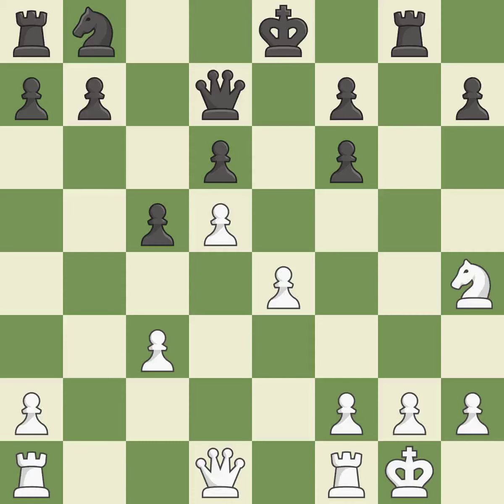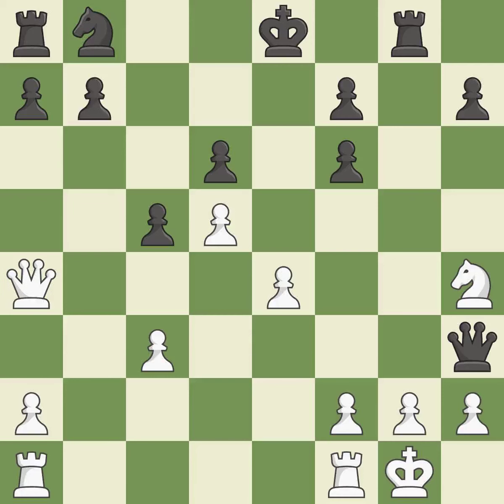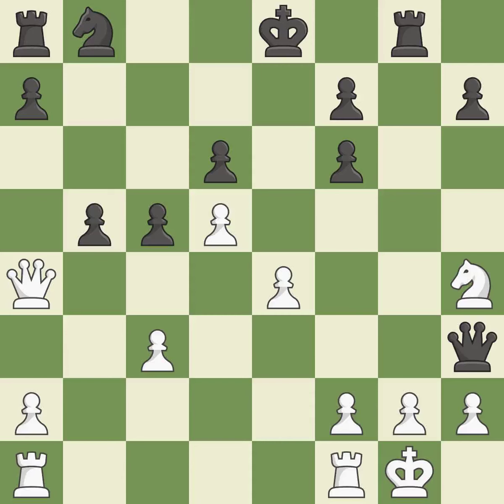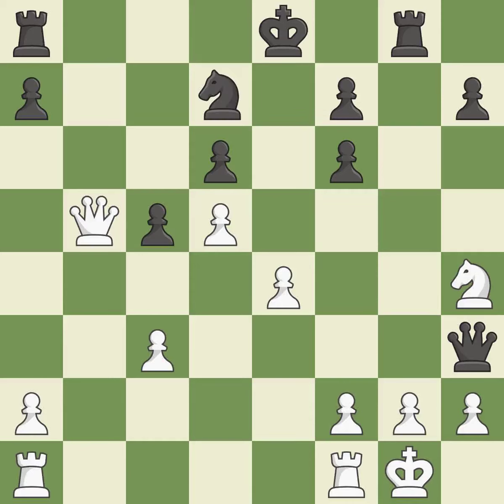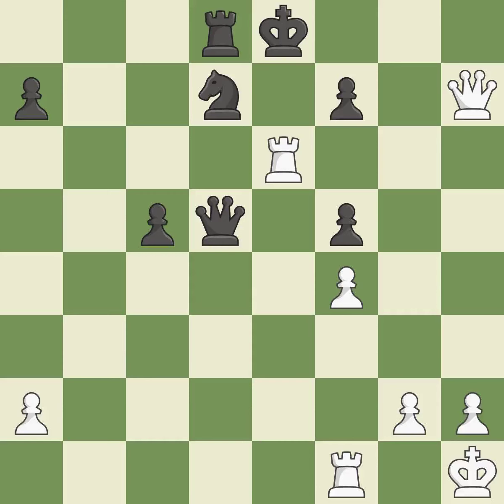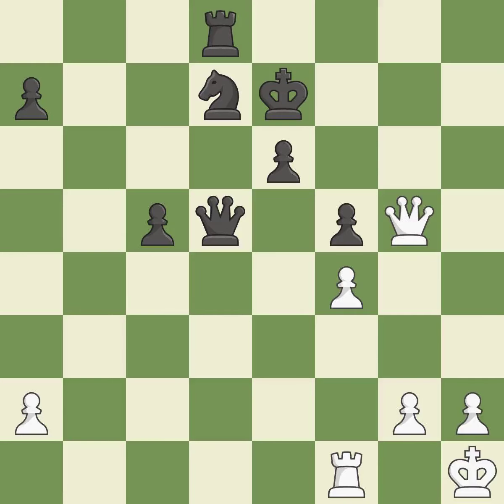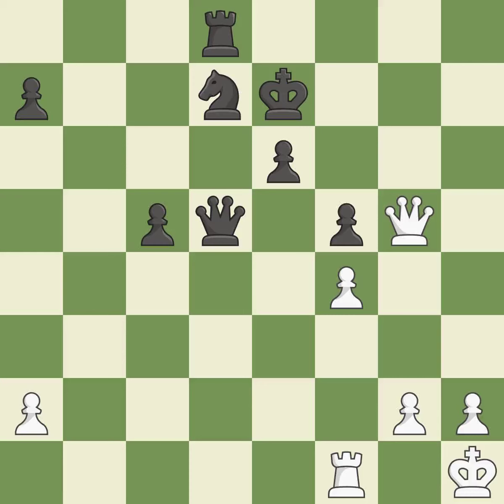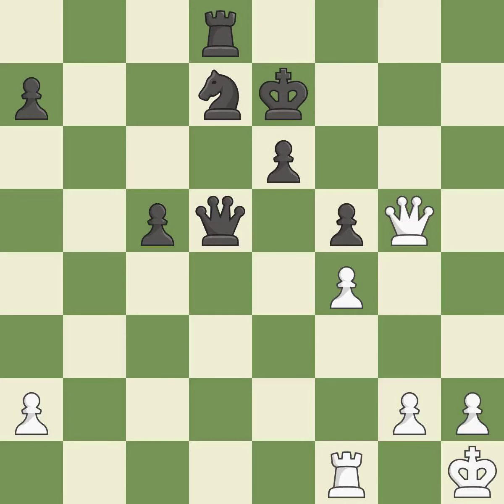White Jobava Baadur (GEO), Black Wiertzema Michael (GER),Indian Game: East Indian, Anti-Nimzo-India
Indian Game: East Indian, Anti-Nimzo-Indian Variation, 3...c5 4.d5, Event Cup Nord-West, Site Oldenburg (Germany), Date 2001, Round 2, White Jobava Baadur (GEO), Black Wiertzema Michael (GER), Result 1-0, ECO E10, WhiteElo 2556, BlackElo 2169, PlyCount 85, EventDate 2001